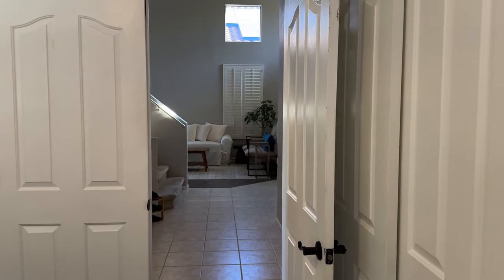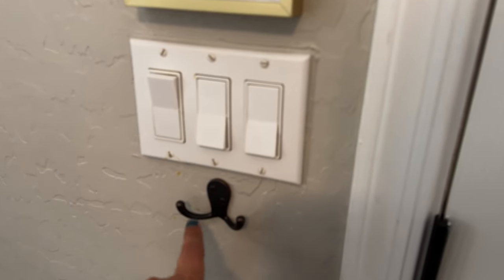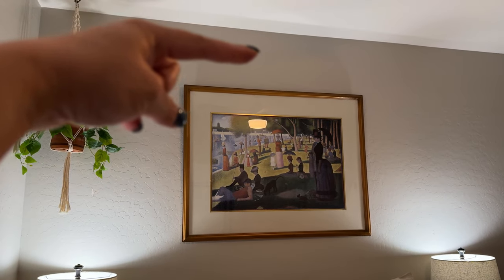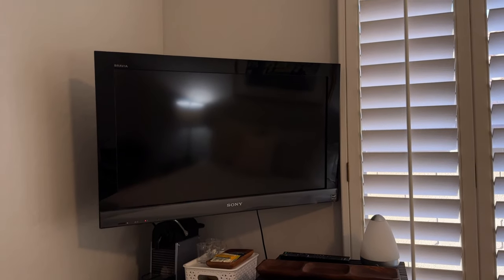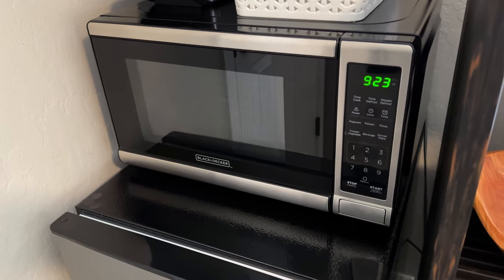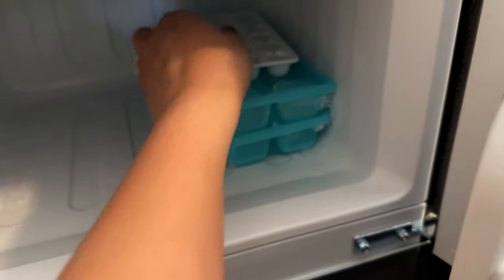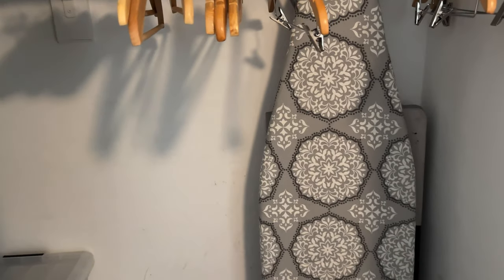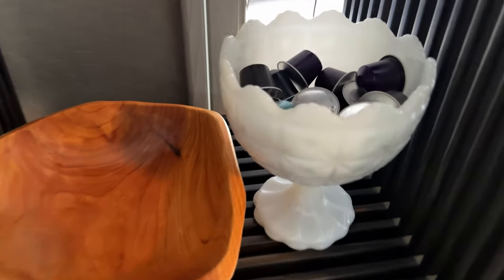The Perfect Guest Room Setup Revealed | VLOGmas Day 10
This room is perfect for guests who need a quick and easy escape, and it's located on the first floor, just off the living room. I hope you enjoy touring my house!

📸 The Equipment I Use:

1. CANON 70D
2. LIGHTING SET
3. RODE MIC
4. BLUE SNOWBALL CONDENSER MIC
5. PNY 128GB HIGH-SPEED SDXC MEMORY CARD